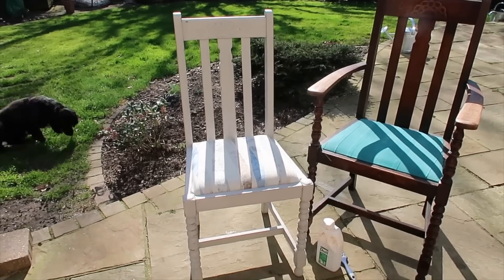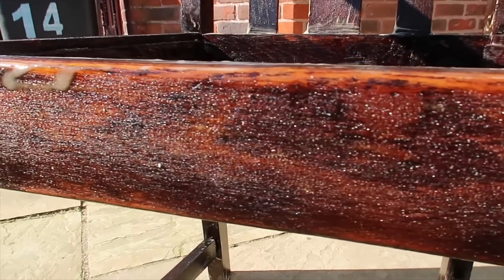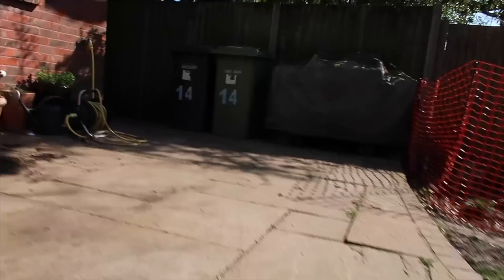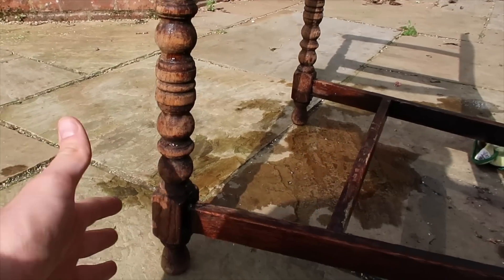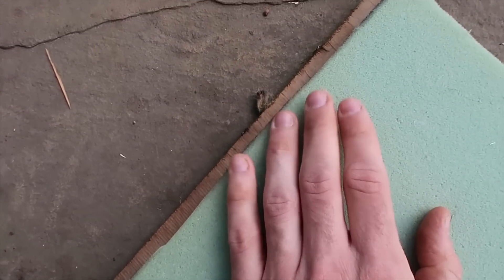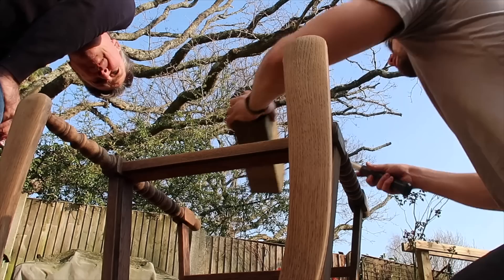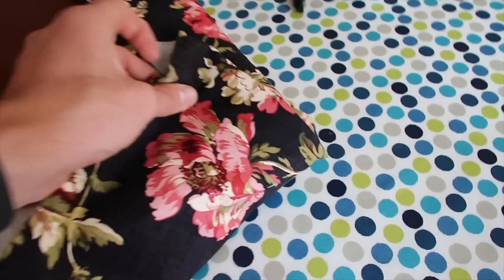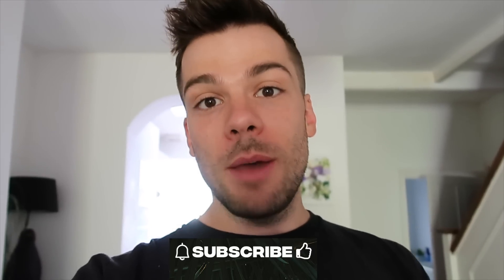EXTREME MAKEOVER: Restoring an Antique Victorian Chair!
I had a few old antique Victorian chairs sitting in my parents garage so I decided it was time to restore the last one and move it into my bedroom in London!

😎ABOUT ME 😎
Hello and welcome to the official Joel Wood YouTube channel! Some of you may know me as Joel from 'Joel & Lia' , but on this channel you'll find a whole range of lifestyle and entertainment videos including vlogs, baking, fitness, health and wellbeing and lots and lots of dog videos with my sprocker spaniel pup, Ava!